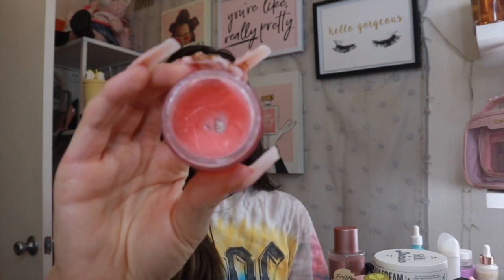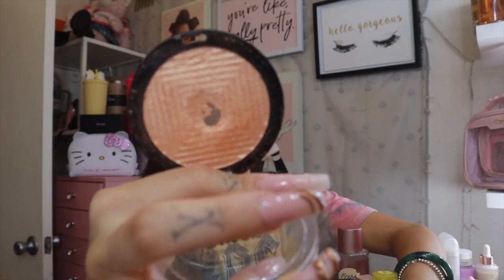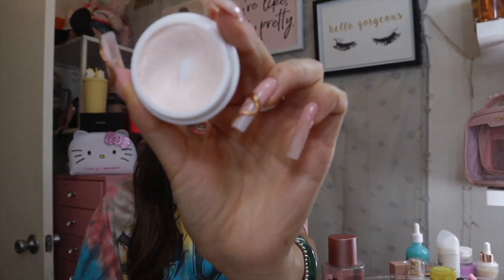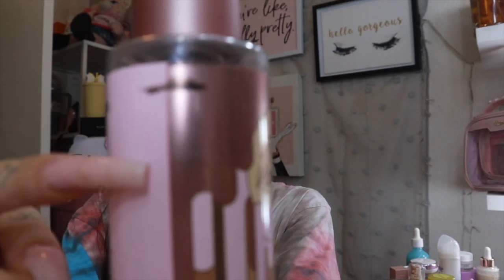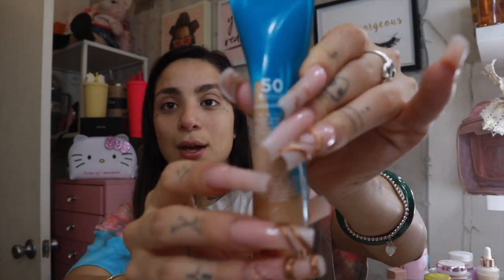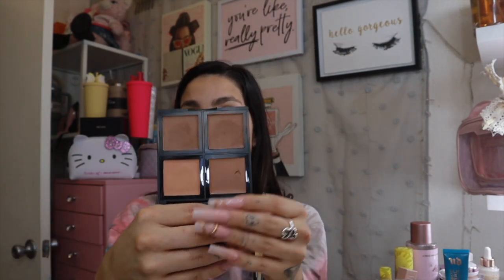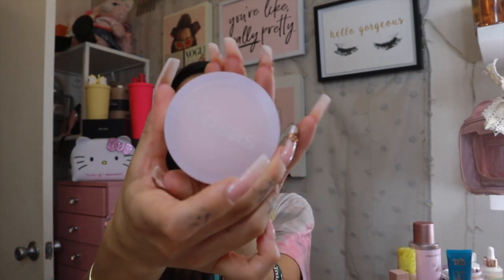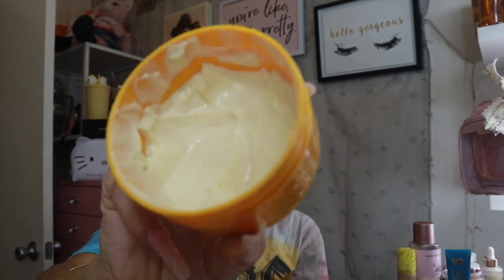Updates On 23 Pans In 2023 Project!!🎉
23 pans in 2023 project pan updates!! 2 empties and 1 new pan!!!😇
If you are working on a project pan this year I hope you are enjoying it, and I hope it been smooth sailing 💗